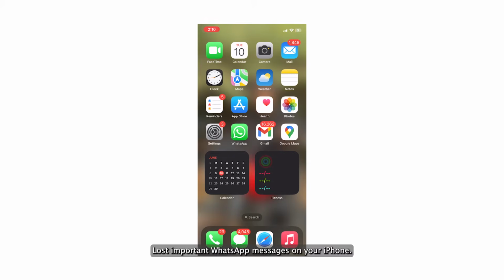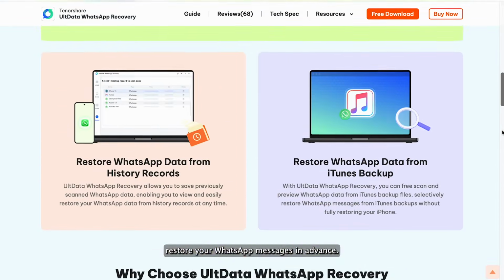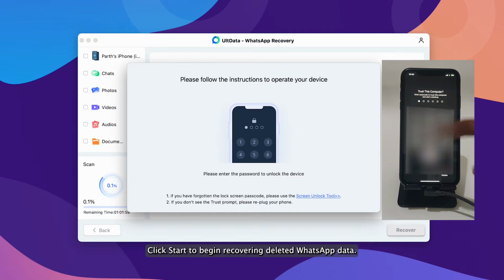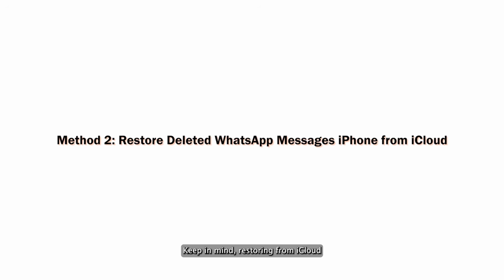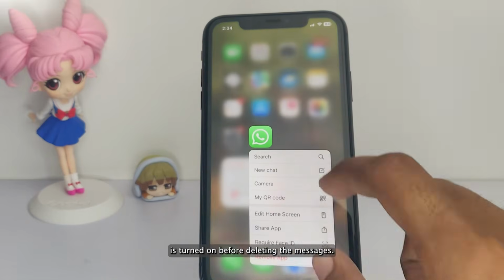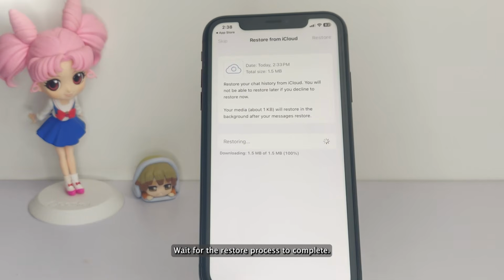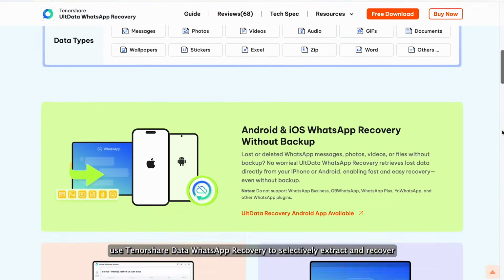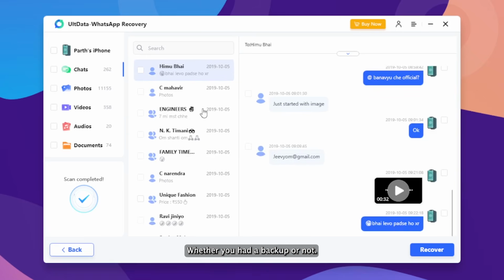How to Retrieve Deleted/Lost WhatsApp Messages on iPhone Fast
Lost important WhatsApp messages on your iPhone? Don't worry, this video shows you 3 easy ways to get them back, even without a WhatsApp backup!

*⏱ TIMESTAMP*
00:00 Introduction
00:18 Recover Deleted WhatsApp Messages iPhone Without Bakckup
01:32 Restore Deleted WhatsApp Messages iPhone from iCloud
02:36 Retrieve Deleted WhatsApp Messages iPhone from iTunes

🟩Method 1: Recover WhatsApp Messages Without Backup (Using UltData)
Download Tool: Install Tenorshare UltData WhatsApp Recovery on your computer.
Connect iPhone: Use a USB cable to connect your iPhone.
Scan: Select "Device Recovery" and click "Start" to scan WhatsApp data.
Recover: Preview deleted messages, select what you need, and click "Recover" to save them to your computer.

🟩Method 2: Restore WhatsApp Messages via iCloud Backup
Check Backup: Go to WhatsApp - Settings - Chats - Chat Backup to confirm iCloud backup exists.
Restore: Verify your phone number and tap "Restore Chat History" when prompted.

🟩Method 3: Selectively Recover from iTunes Backup
Install Software: Open UltData and choose "iTunes Backup Recovery."
Select Backup: Pick a backup that may include deleted messages.
Recover: Scan, preview, and restore only the WhatsApp data you need to your computer.

Note: Restoring from iCloud will overwrite current chats. Make a backup first if needed.